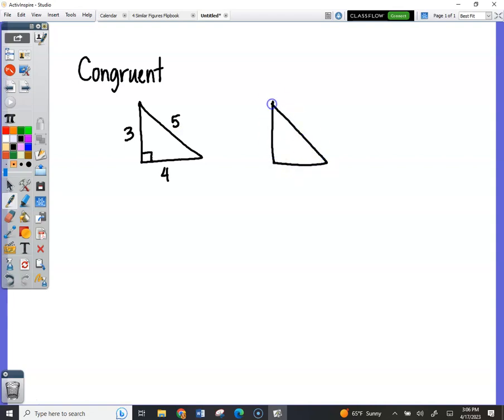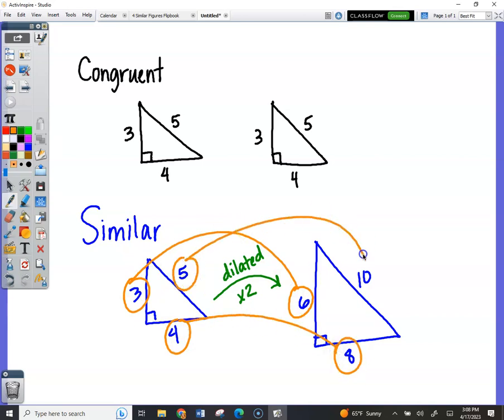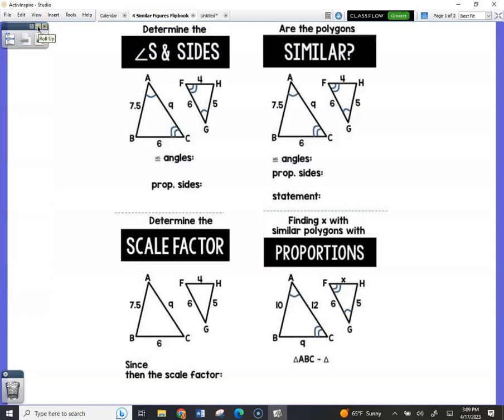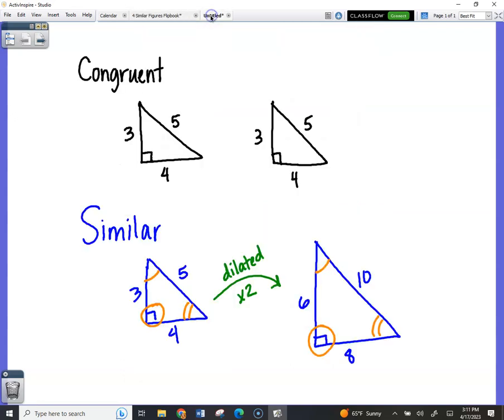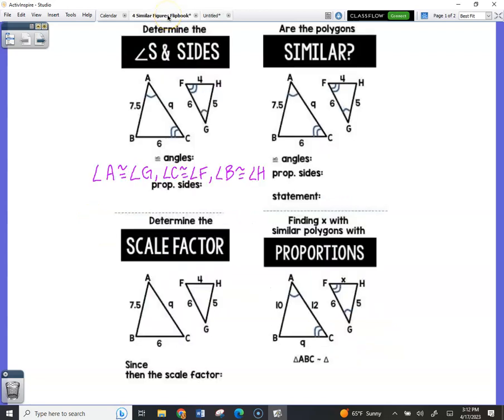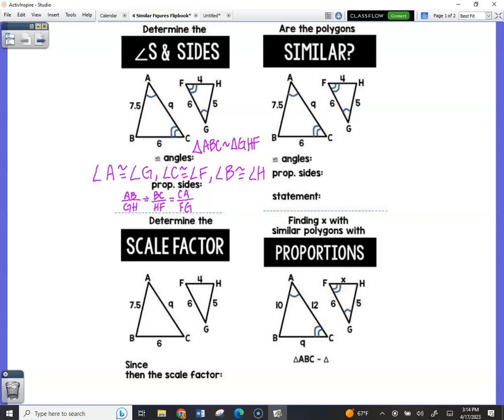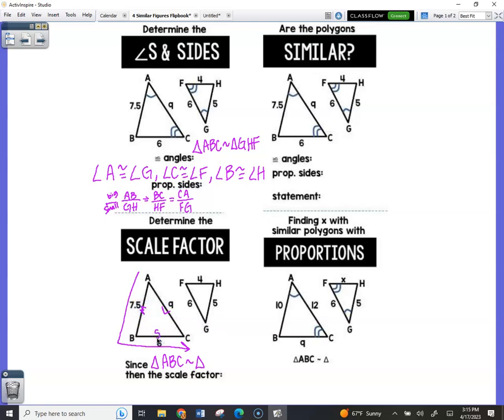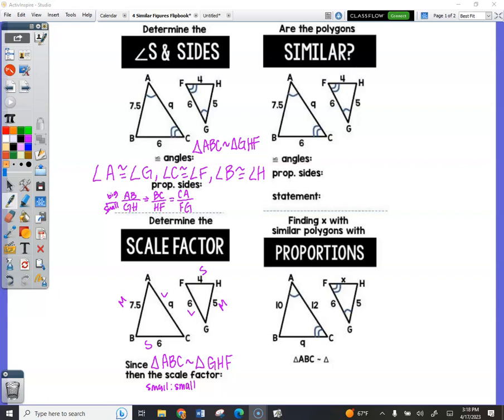Pg. 65 Similar Figures Flipbook